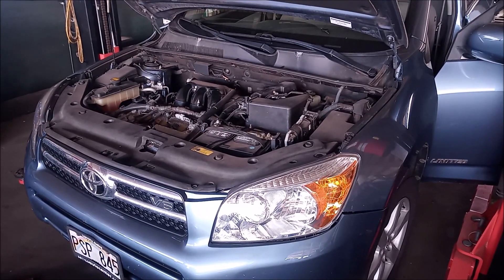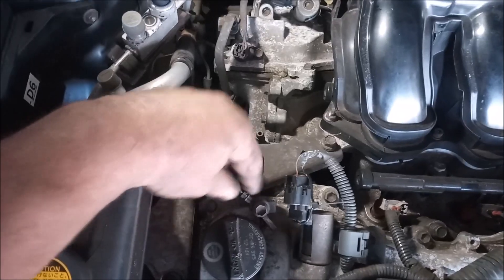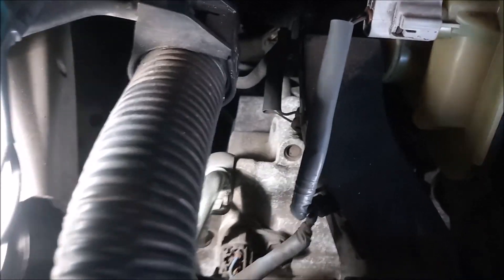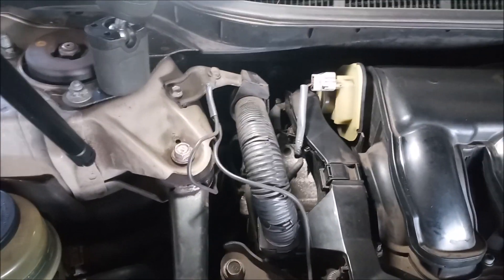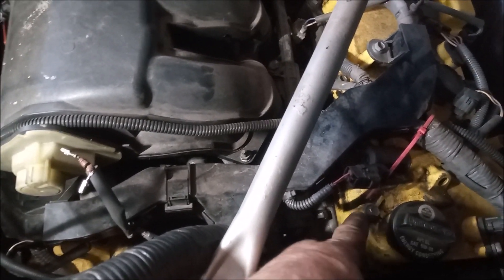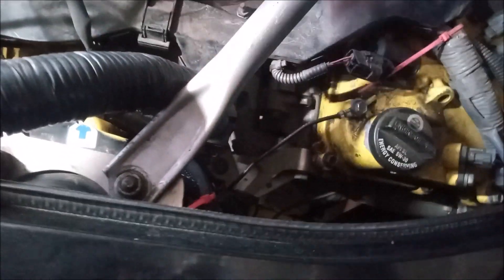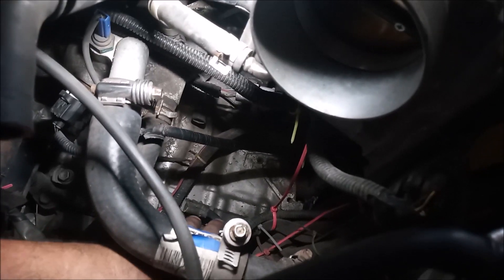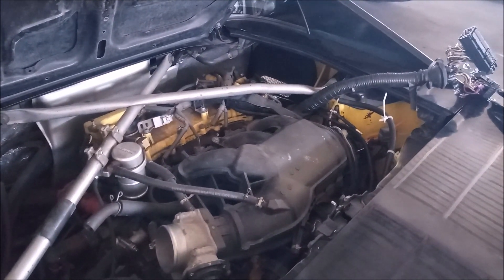Engine Grounding Locations for 2GR-FE Swaps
Proper grounding of the engine to the frame is crucially important for correct functioning of engine computer and sensors. The grounding locations are often overlooked in a engine swap. Improper or missing grounds can cause runnability issues like misfires or false sensor readings, and can also cause many spurious Device Trouble Codes (DTC's) and Check Engine Light (CEL).